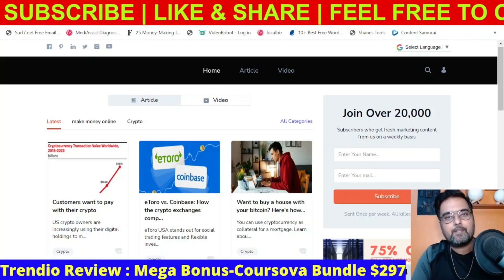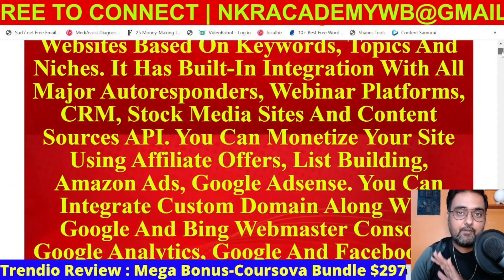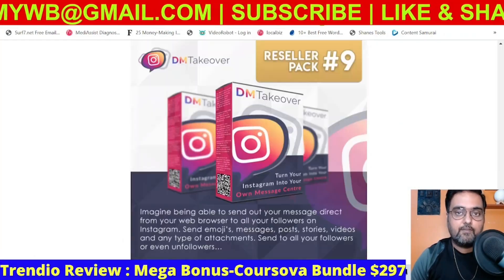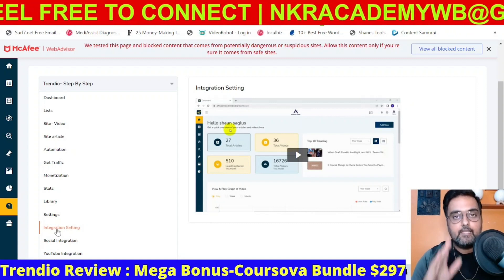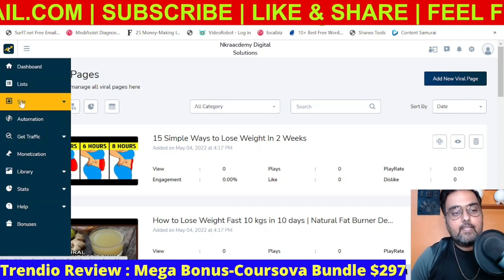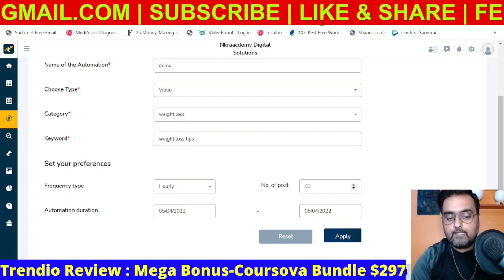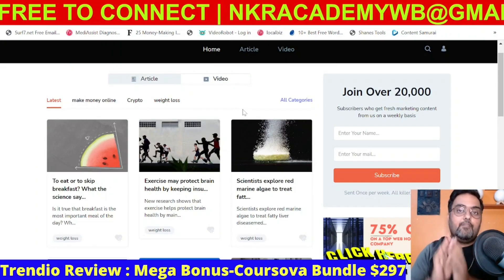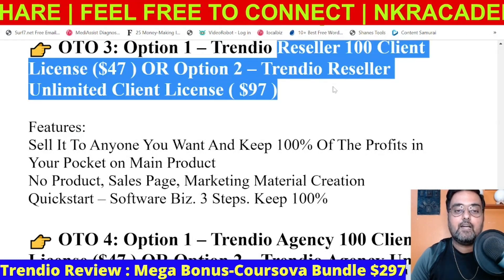Trendio Review 👉 Demo And 🎁 Best Bonuses 🎁 For👉 [Trendio Review]👇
Thanks For Checking Out Trendio Review 👉 Demo And 🎁 Best Bonuses 🎁 For👉 [Trendio Review]👇

trendio Review - My viral lead funnels Bonuses Contains 47 Premium Software.

If You Do Not Want To Miss Out Then Check The Link Provided Above To Find Out My Trendio Bonus.

trendio Review - What Is trendio?

Creates Traffic Pulling Websites Packed With Trendy Content & Videos From Any Keyword In JUST 60 Seconds...You Can Create Traffic Pulling Articles And Videos
From News Websites, Custom RSS Feeds, YouTube, Vimeo, DailyMotions And Other Authority Niche Websites Based On Keywords, Topics And Niches. It Has Built-In Integration With All Major Autoresponders, Webinar Platforms, CRM, Stock Media Sites And Content Sources API.
Amazon Ads, Google Adsense. You Can Integrate Custom Domain Along With Google And Bing Webmaster Console, Google Analytics, Google And Facebook Ad Pixel For Complete
SEO Optimization And Analytics Stats For Your sites.

Why trendio is Awesome?

Trendio helps to build authority online for anyone you want in just 3 simple steps by Creating Beautiful Websites, Video Channels
& News Sites :-
✅ Step #1- Just Enter a Keyword to Publish Trending Content in Seconds
✅ Step #3- Sit Back and Relax While Trendio Works for You 24x7

What you get inside trendio software?

• Create unlimited self-updating sites with hot trending content from top trending sites
• Create and post viral videos and content in just one click
• Legally use other people’s videos and generate automated profit
• Post Videos and Content on 10+ social media networks in single click
• Put most profitable links on your sites using artificial intelligence
• Integration with major Autoresponders and social media apps
• No Domain, hosting required
• Automatically translate your Content in any language according to location

trendio Demo: Check The trendio Demo In The Video To Find Out How It Works.

Category
People & Blogs